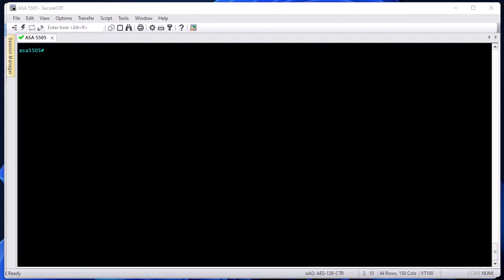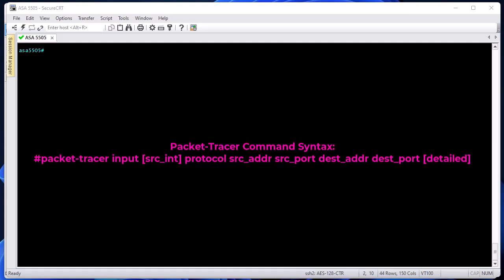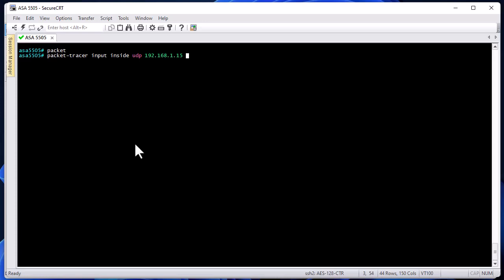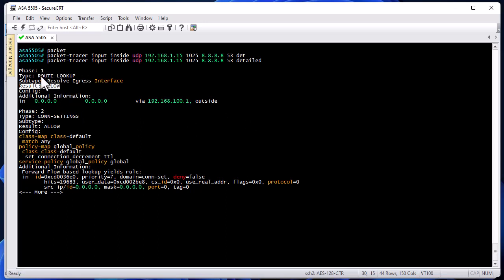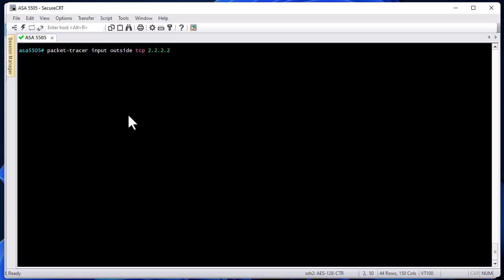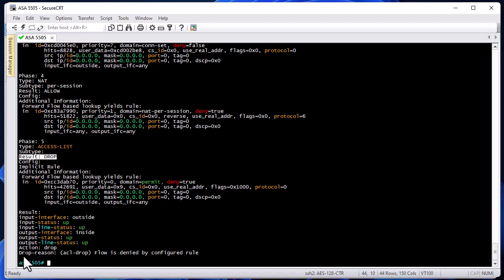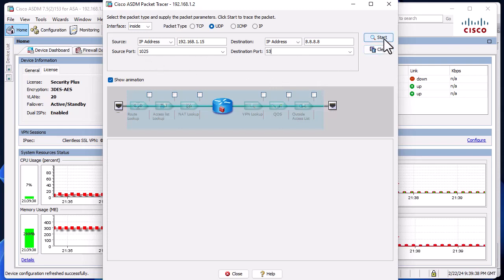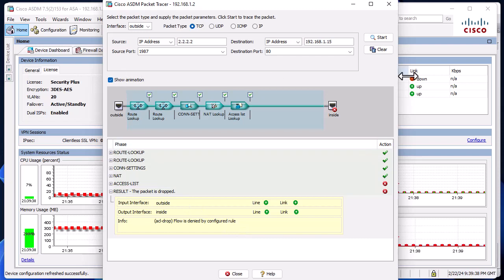Cisco ASA Firewall Packet Tracer for Network Troubleshooting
One of the most useful troubleshooting features of Cisco ASA firewalls is to use the “packet-tracer” command to trace and simulate how a packet will traverse through the ASA appliance in order to identify possible problems (such as why a packet is blocked etc).

With the “packet-tracer” command it is possible to trace the lifespan of a packet through the security appliance to see if it is behaving as expected.

The packet-tracer command lets you do the following:
- Debug all packet drops in production network.
- Verify the configuration is working as intended.
- Show all rules applicable to a packet along with the CLI lines which caused the rule addition.
- Show a time line of packet changes in a data path.
- Inject tracer packets into the data path.

The packet-tracer command provides detailed information about the packets and how they are processed by the security appliance.